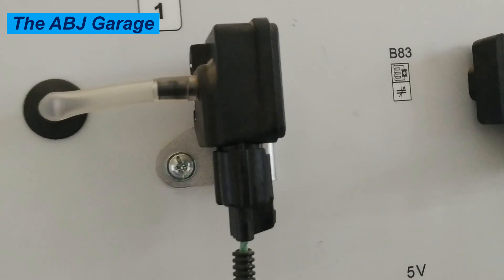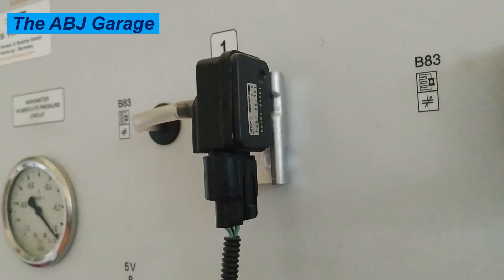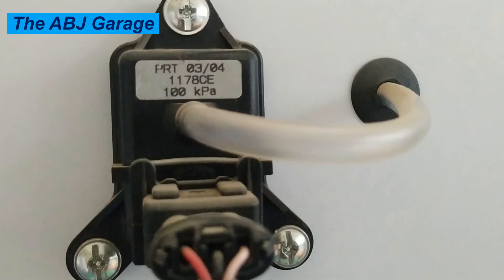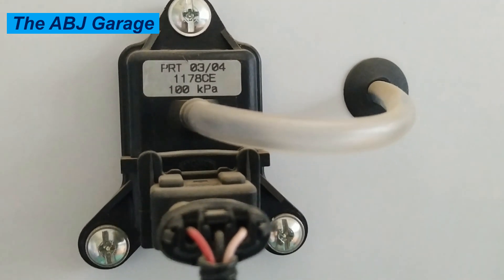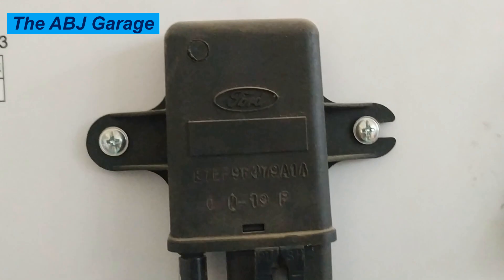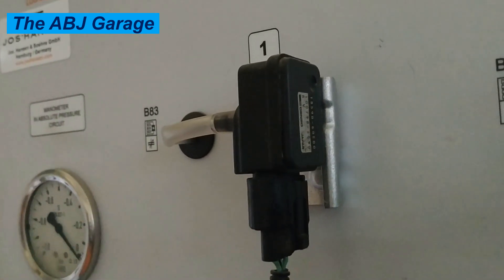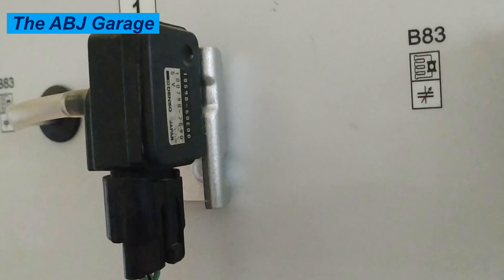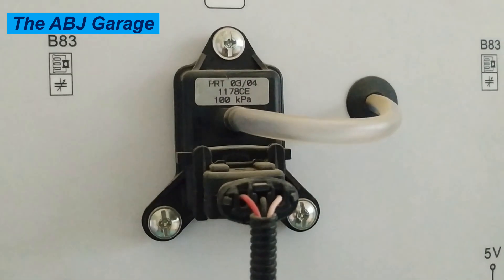Top 10 Signs of a Failing MAP Sensor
In this video we will have a look at Top 10 Signs of a Failing MAP Sensor